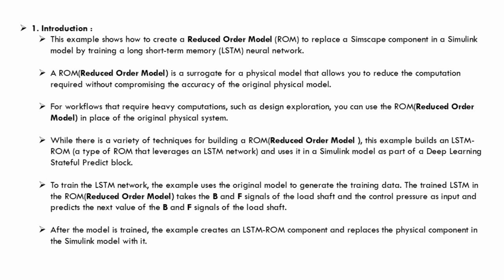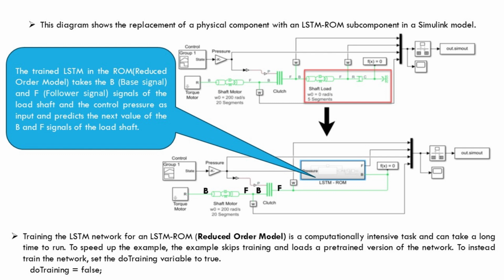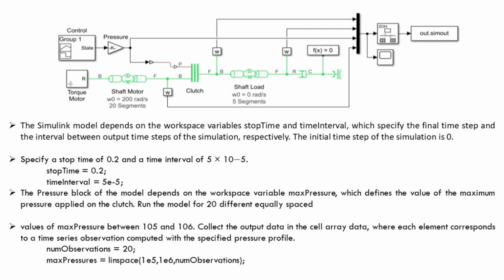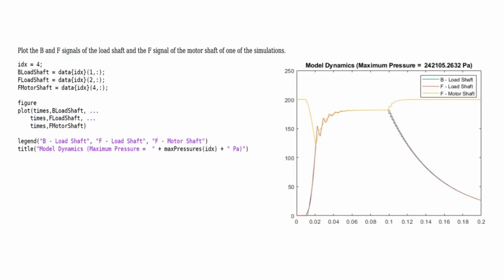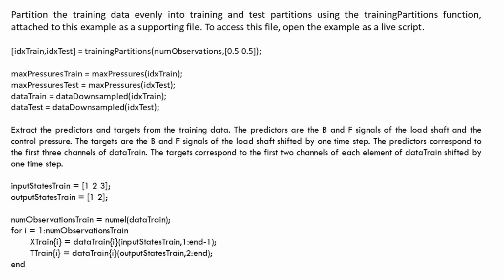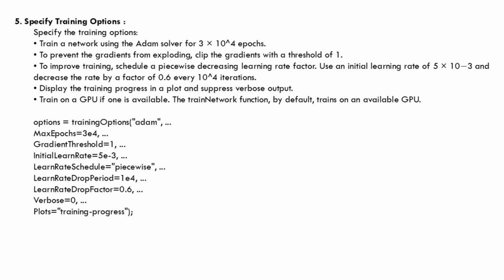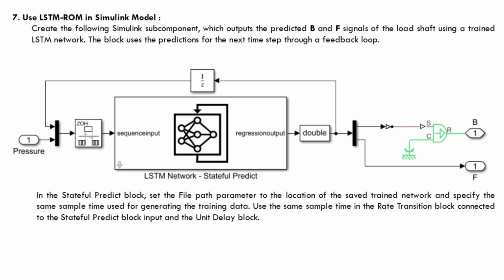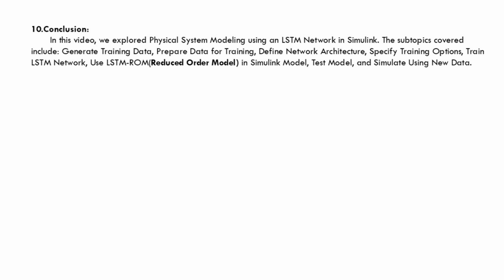Physical System Modeling Using LSTM Network in Simulink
This content is sourced from the MathWorks website.